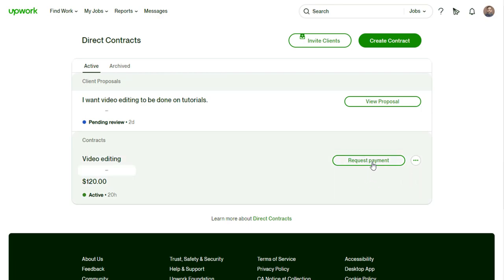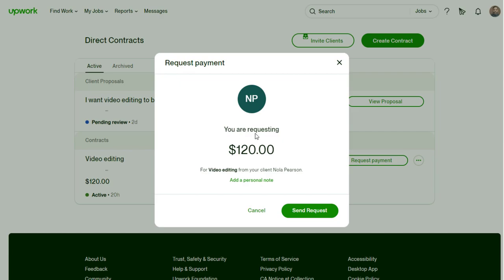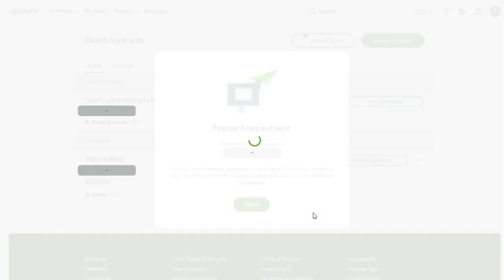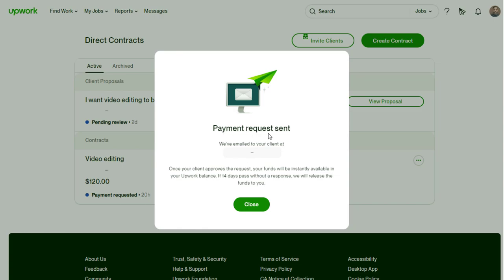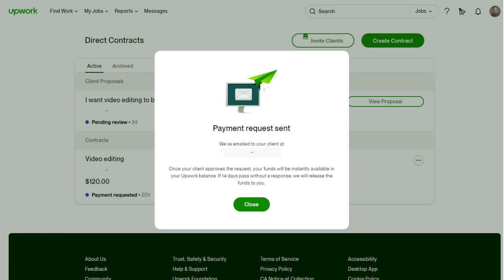Request Payment From Upwork Direct Contracts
Upwork Direct Contracts Payments Requesting Process

Upwork is an online freelancing platform that connects businesses and clients with freelancers from various fields, such as graphic design, writing, programming, marketing, and more. It allows freelancers to find job opportunities, collaborate with clients remotely, and get paid for their work.

Build a Strong Profile:
Create a compelling profile that highlights your skills, experience, and expertise. Include a professional photo, showcase your portfolio or past work, and write a detailed and engaging overview of your services. A strong profile helps attract clients and increases your chances of getting hired.

Choose the Right Projects:
Select projects that align with your skills, experience, and interests. Focus on niches or industries where you have expertise, as specialized skills often command higher rates. Look for long-term or higher-budget projects that offer the potential for consistent earnings.

Set Competitive Rates:
Determine your rates based on your skills, experience, and market demand. Research the average rates for your field on Upwork and set your prices accordingly. Initially, it may be beneficial to set slightly lower rates to build your reputation and secure positive reviews. As you gain more experience and positive feedback, you can gradually increase your rates.

Customize Your Proposals:
When submitting proposals for jobs, take the time to understand the client's requirements and tailor your proposal accordingly. Showcase your relevant skills, provide examples of your past work, and explain how you can add value to the project. Personalized and well-crafted proposals can make a positive impression on clients and increase your chances of getting hired.

Deliver Quality Work:
Strive for excellence in every project you undertake. Provide high-quality deliverables within the agreed-upon timelines. Satisfied clients are more likely to leave positive feedback, recommend you to others, or hire you for future projects, which can contribute to your reputation and earning potential on Upwork.

Seek Long-Term Clients:
Building long-term relationships with clients can lead to a more stable and consistent income on Upwork. Provide exceptional service, maintain effective communication, and go the extra mile to exceed client expectations. By delivering consistent value and maintaining good relationships, you can secure repeat projects or referrals from satisfied clients.

Enhance Your Skills:
Continuously improve your skills and stay updated with the latest trends and technologies in your field. Take advantage of Upwork's resources, such as skill tests, online courses, and certifications, to showcase your expertise and differentiate yourself from other freelancers. Increasing your skills and knowledge can help you command higher rates and attract clients seeking specialized expertise.

Maintain a Positive Reputation:
Uphold professionalism, respond promptly to client messages, and handle any issues or conflicts with professionalism and maturity. Positive client reviews and a high Job Success Score (JSS) can enhance your reputation on Upwork, making it easier to win new projects and earn more.

Remember that earning potential on Upwork may vary based on factors like market demand, competition, your skills, and the quality of your work. It often takes time to build a successful freelancing career, so patience, persistence, and a commitment to delivering exceptional work are key